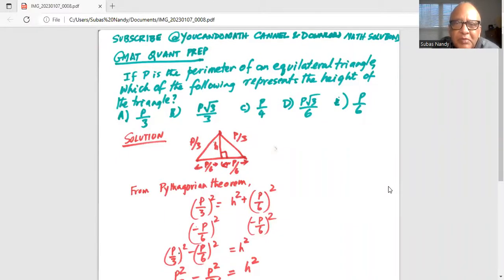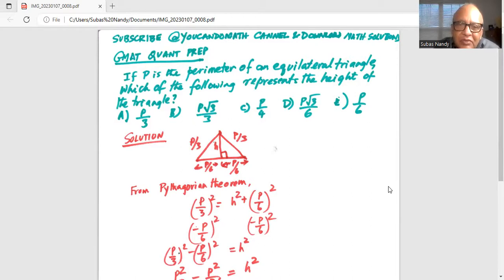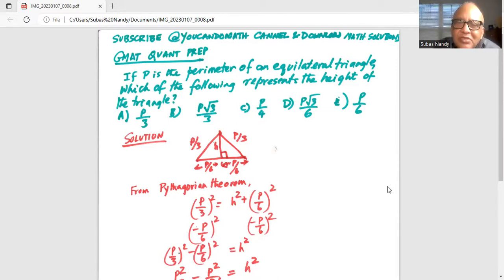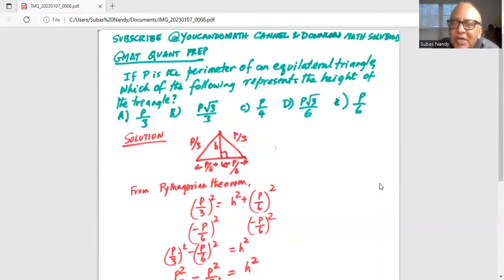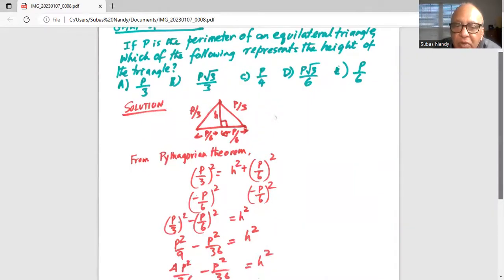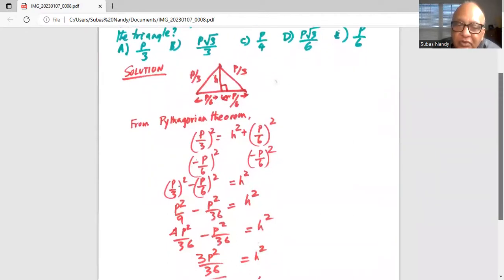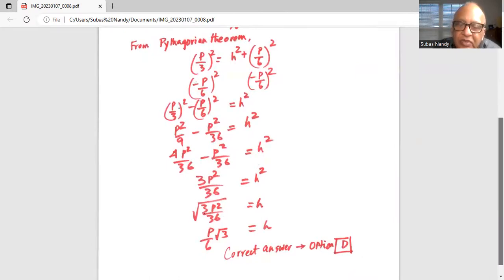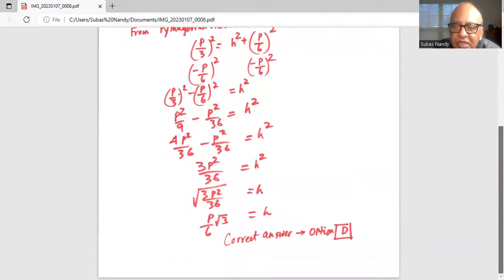Online class on GMAT Quant Prep - 18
GMAT; Quant Prep; word problem @eliteacollection